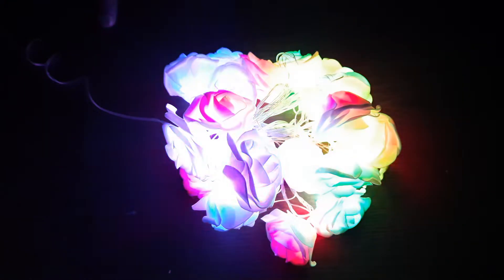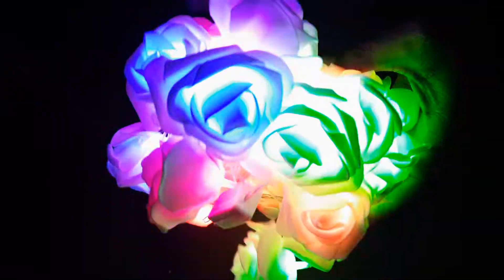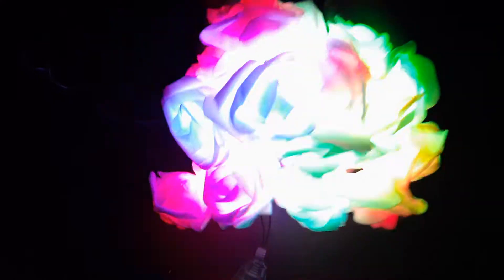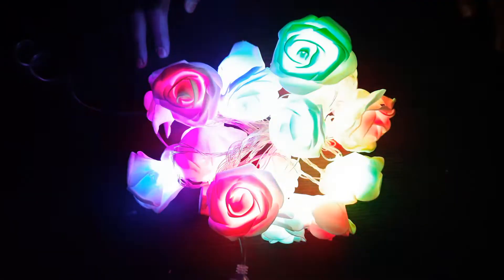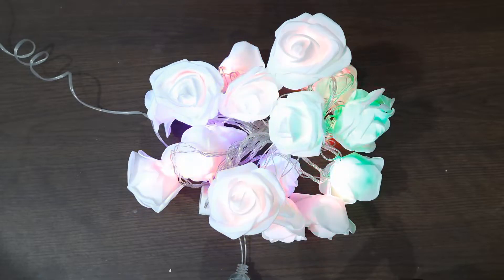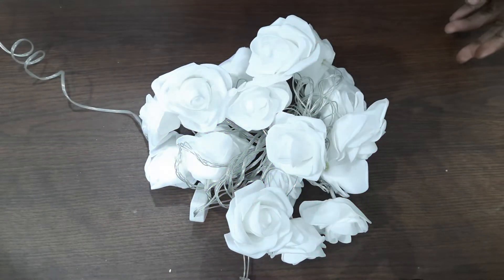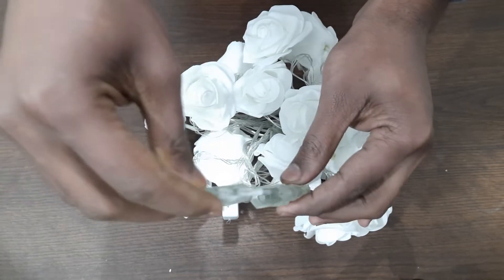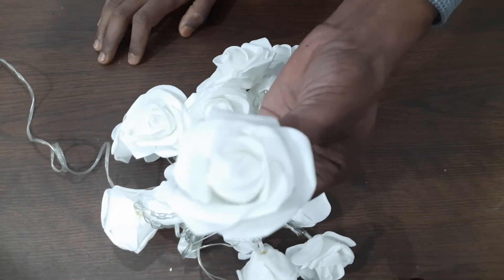Rose Flower String Lights ! Fairy light Multicolor